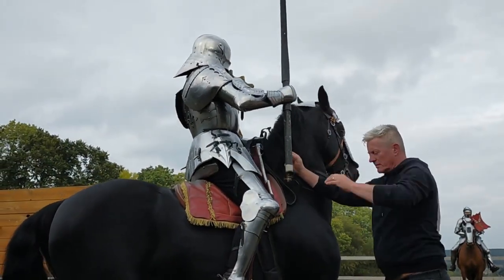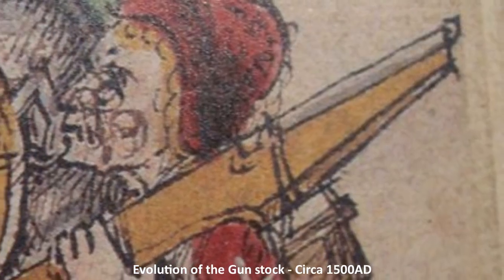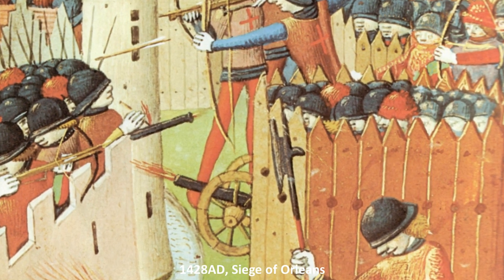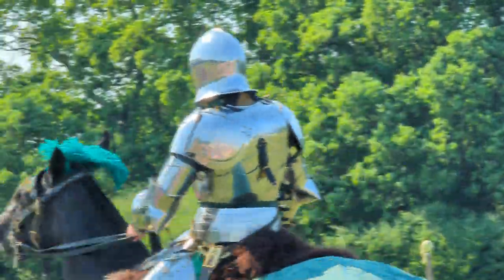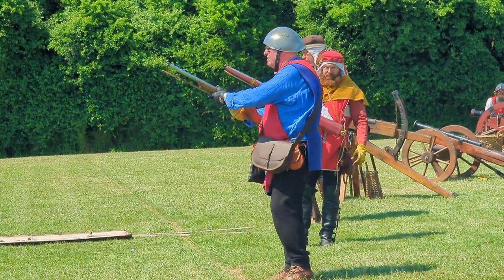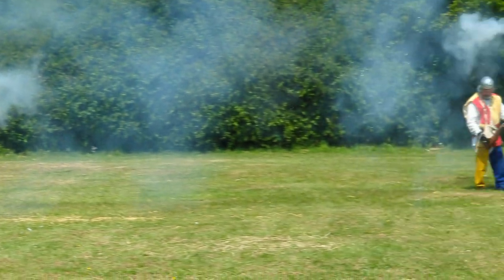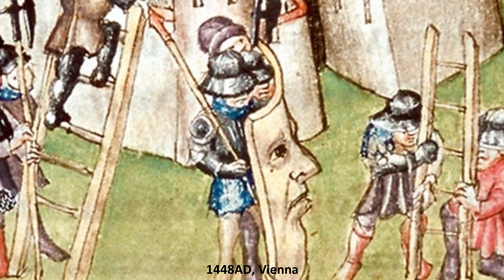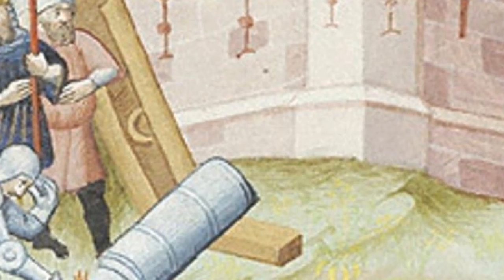The Handcannonier Project I - The Mantlet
This will be the first of a new series where I research & eventually build my own dully armoured Handcannonier kit from the 15th Century. Join me in my quest to reproduce an authentic armoured handgunner's kit...and test it out!

Feel free to support me with just $5 a month for exclusive & extensive photography of all the historic sites I visit, behind the scenes armoury videos and medieval reenactment events I attend across the UK.

I also work for Lancaster Armoury - If you're interested in Medieval reenactment, we can supply your arms & armour!